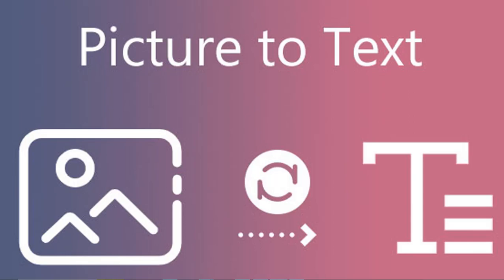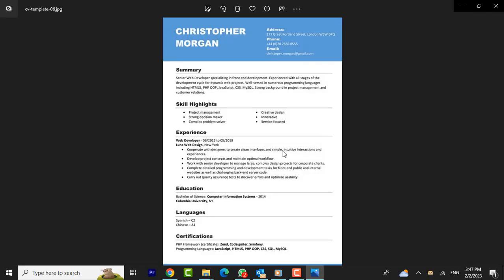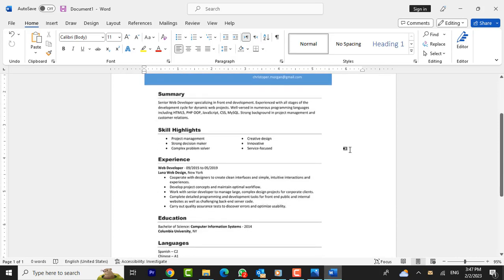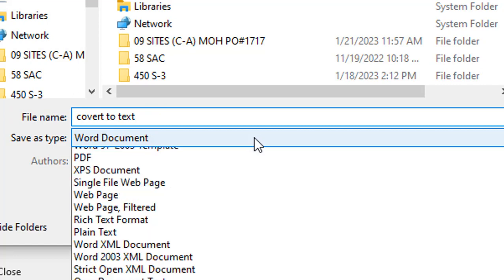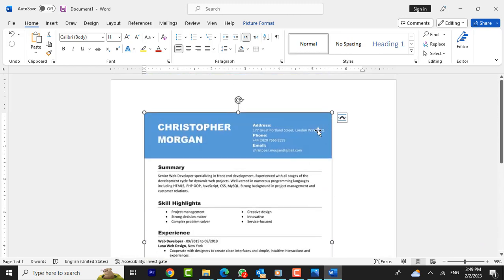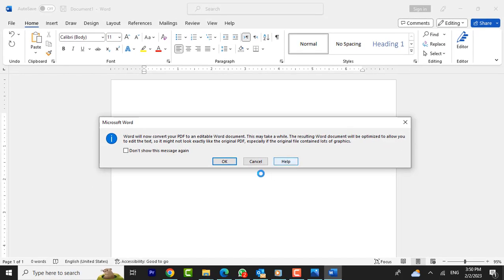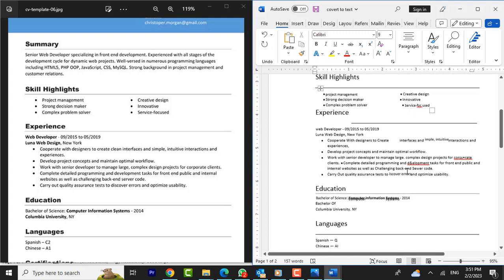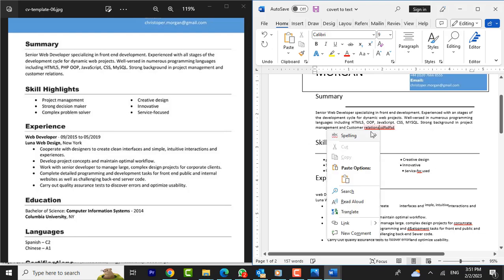🆂🅾🅻🆅🅴🅳 ✔How to Convert Image to Word Document by Get Smart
In this tutorial video, learn how you can use Microsoft Word to convert a photo (e.g. jpeg, gif, png) into an editable Word document.

You can now take a photo of a document and create editable text using the free Microsoft Office app available on both iPhone and Android.

Hello, Everyone, I do not own these fails, vines, or clips. we remove the swearing to allow the younger audience to view it.
This Get Smart channel is strictly for entertainment and educational purposes only that all.